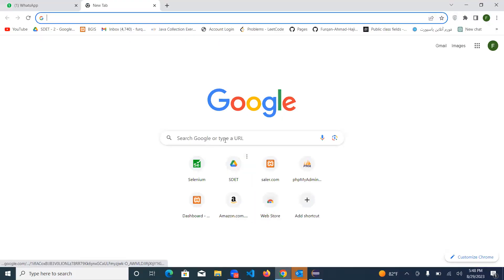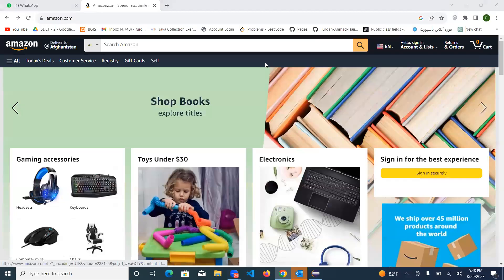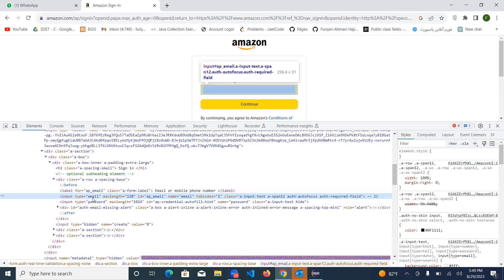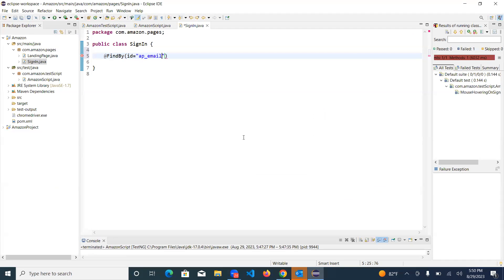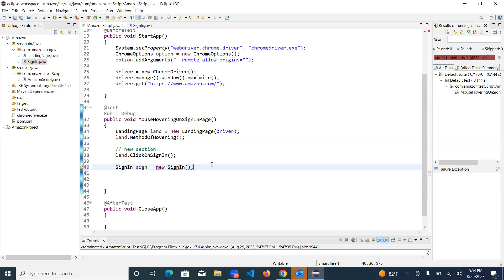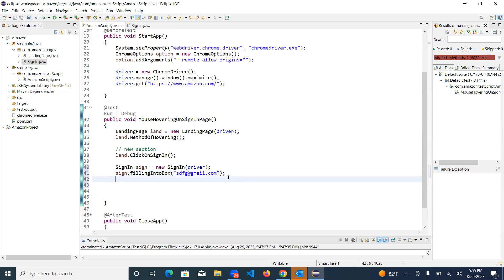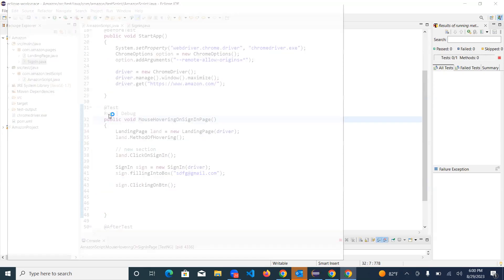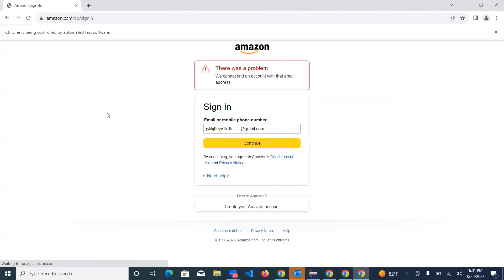Day 60 Selenium